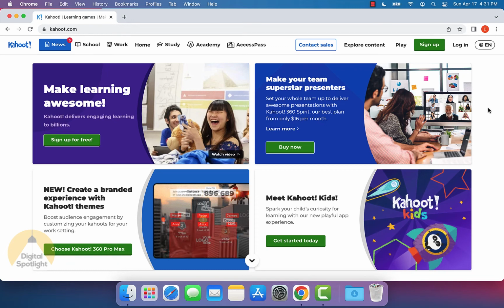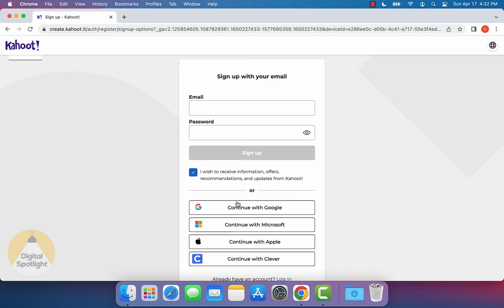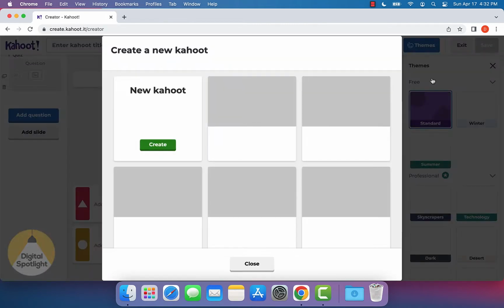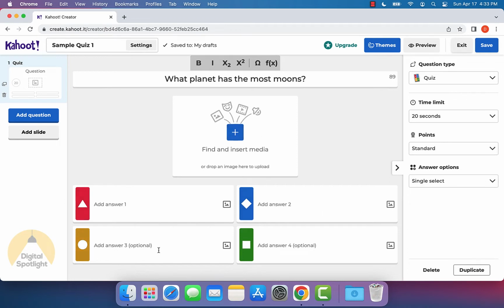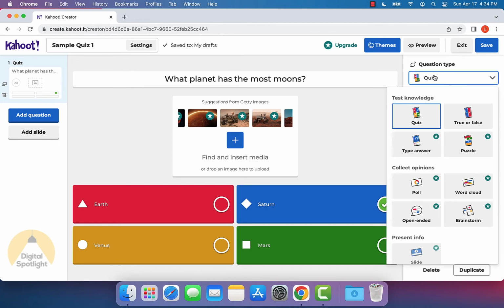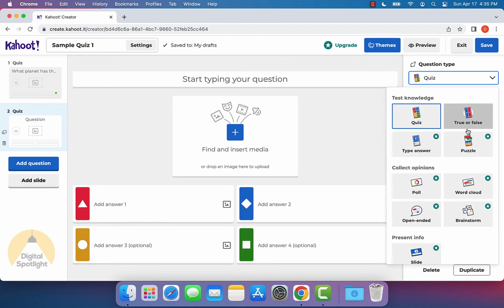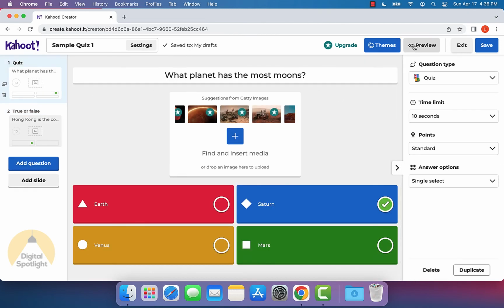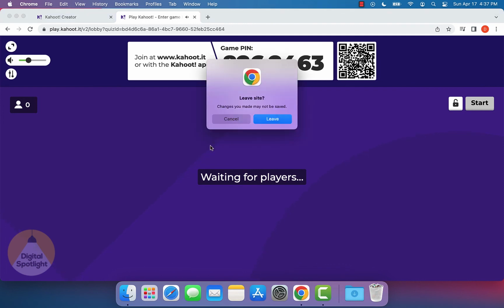How to Make a Kahoot Game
This video shows how to make a Kahoot game or quiz as of 2022. Kahoot is a very useful and fun teaching tool and learning method, but it can also be used just for fun!